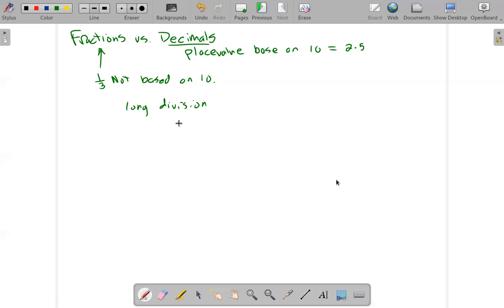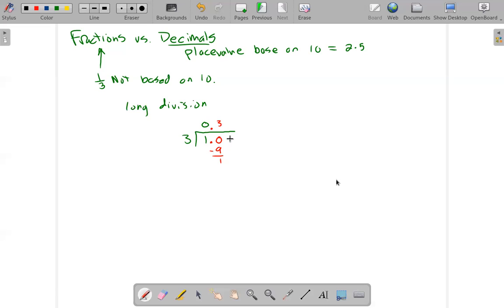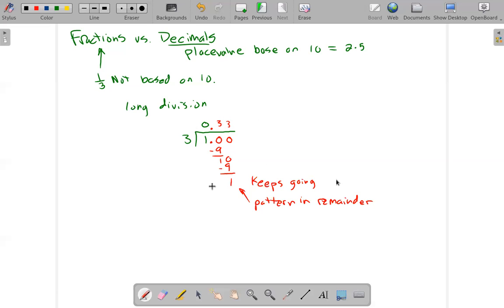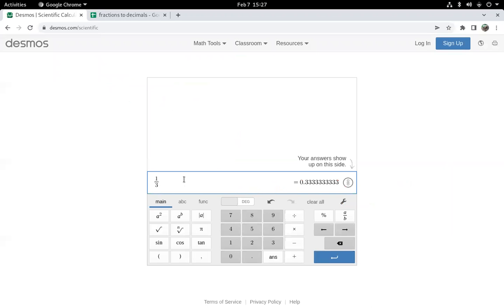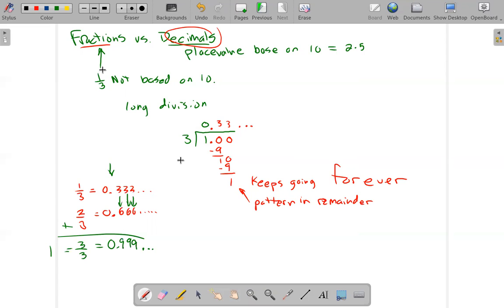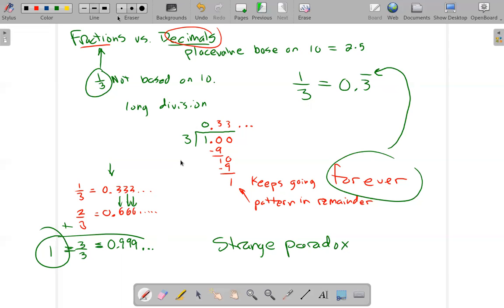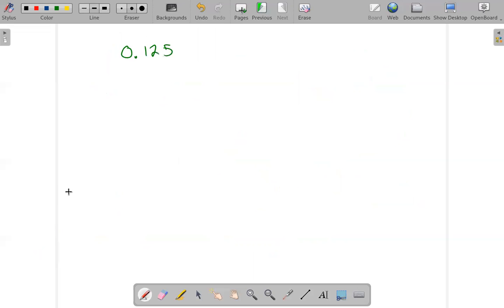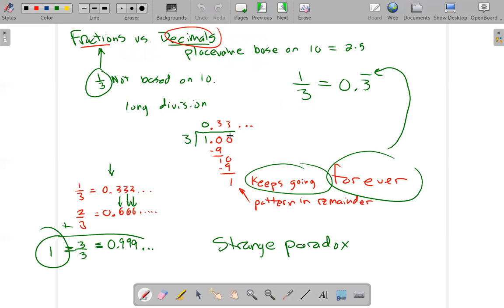MTH212 Section 6.1 Fractions as Decimals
Section 6.1 Decimals and Rational Numbers
What fractions make "nice" decimals?